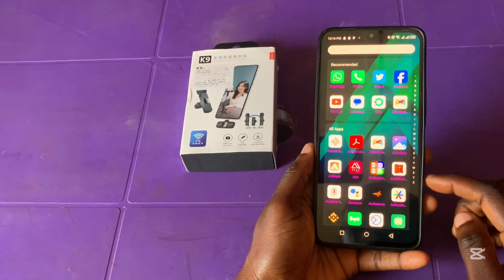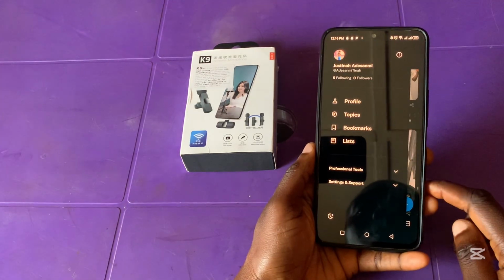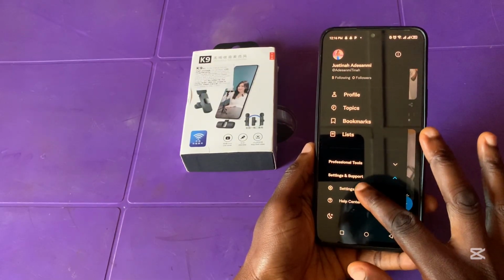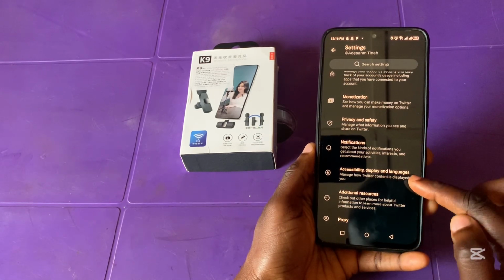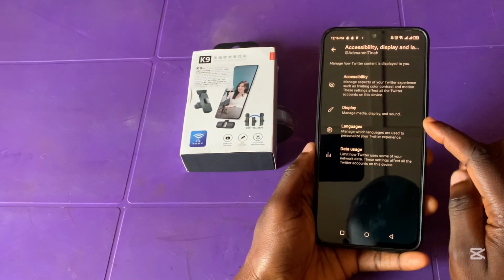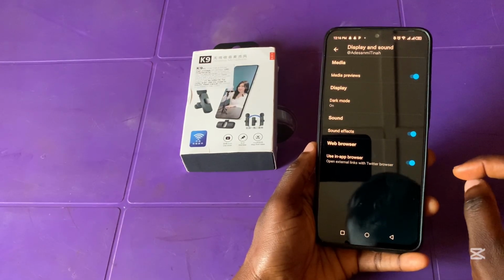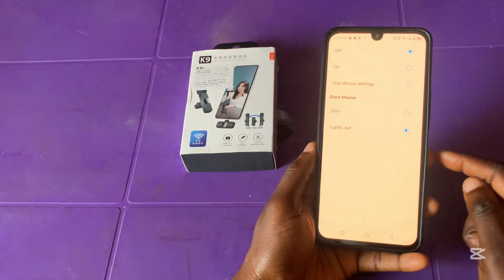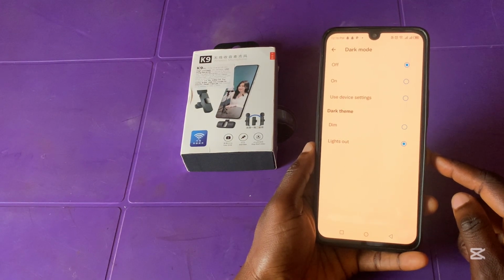Turn Off Dark Mode On Twitter